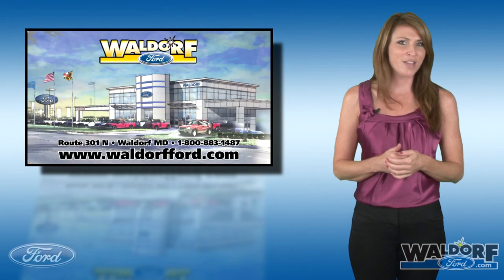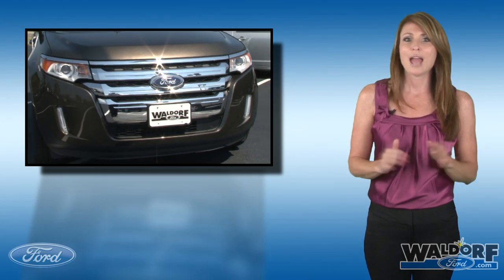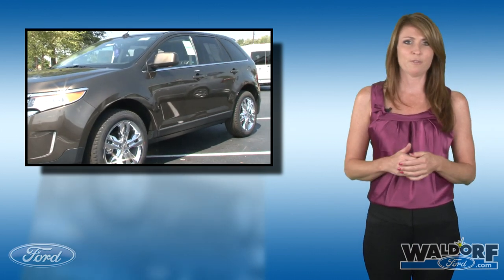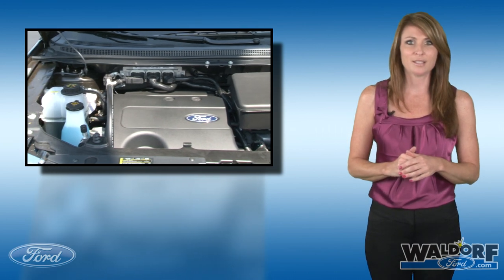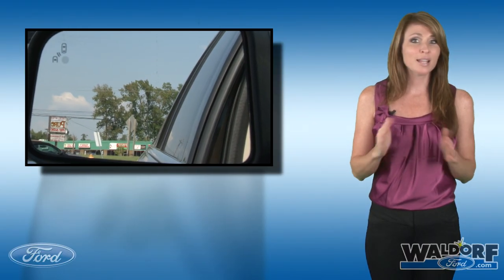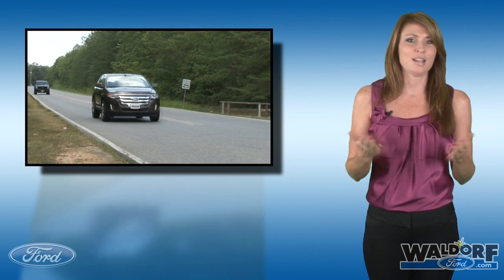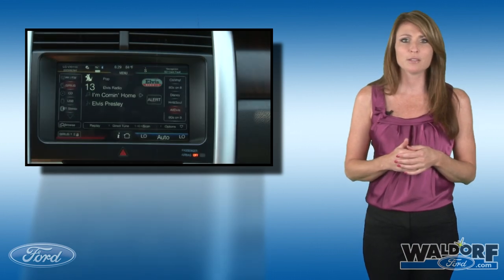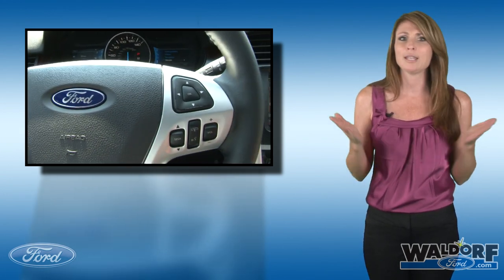2011 Ford Edge review by Waldorf Ford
and Samantha.

We are proud to serve all of Southern Maryland's new Ford and used car needs including Waldorf, Upper Marlboro, Bowie, Brandywine, Fort Washington, Dunkirk, Annapolis, Prince Frederick, Mechanicville, California, La Plata, St Mary's County and Calvert County. We have Southern Maryland's largest new Ford and used car inventory.